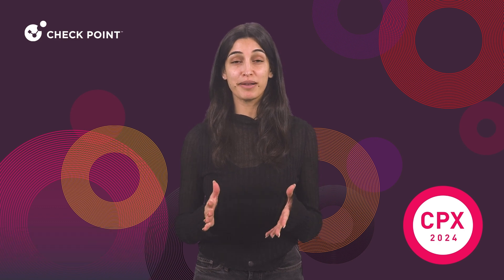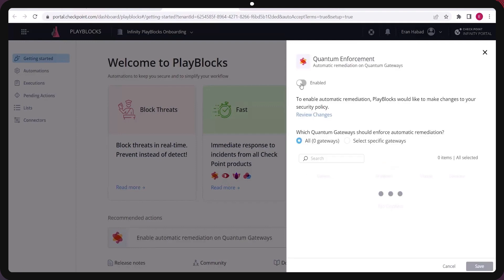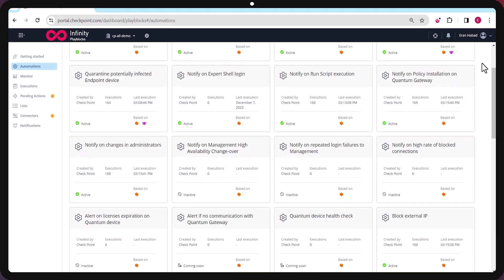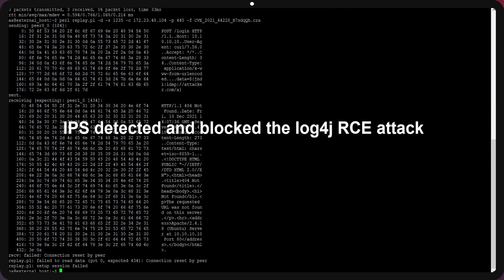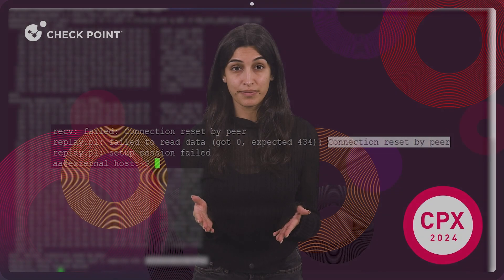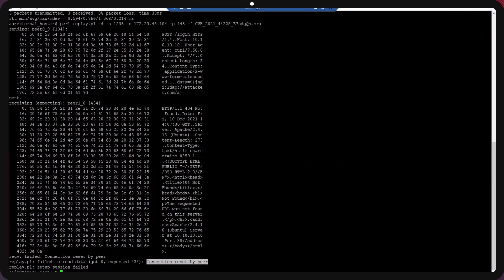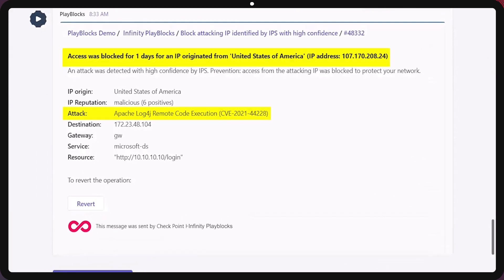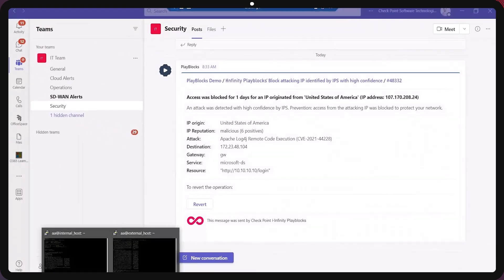Check Point Infinity Playblocks Demo: Automated Security Operations Playbooks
Check Point Infinity Playblocks automated response playbooks springs into action the moment a threat is detected anywhere in the environment, and automatically takes cross-vector collaborative preventative actions to immediately contain threats, prevent damage, mitigate lateral spread, and reduce operational overhead.